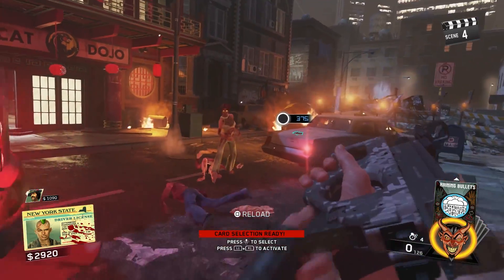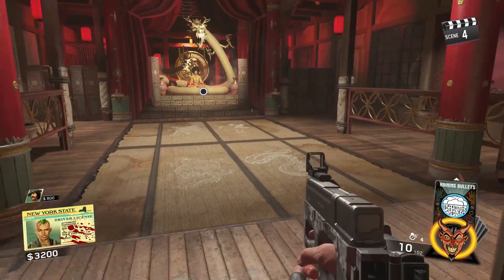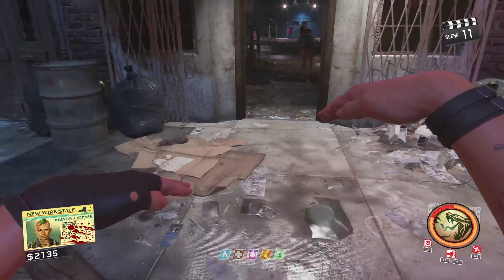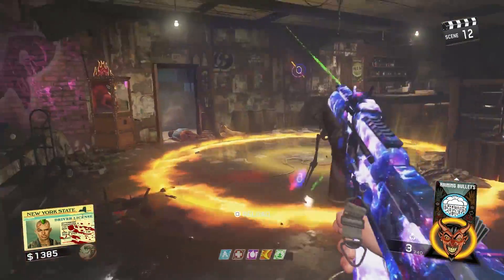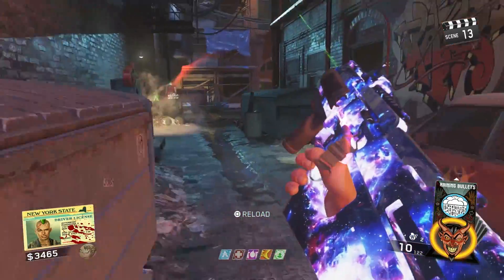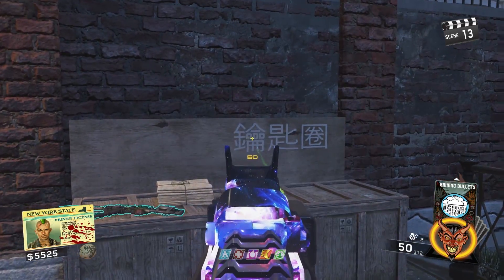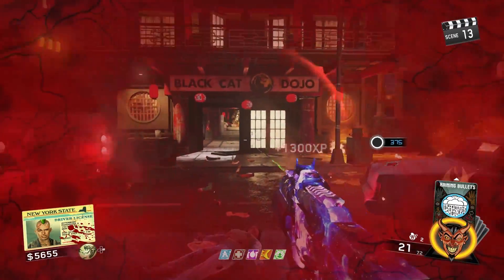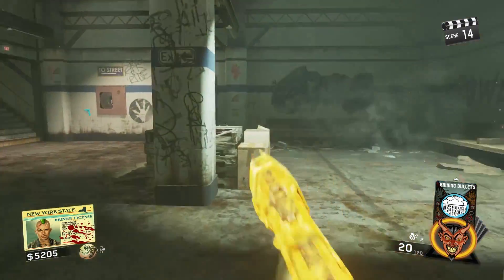SHALOIN SHUFFLE ALL EASTER EGG STEPS THAT WE KNOW (Shaolin shuffle gameplay)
In this video I give you guys a guide on all the steps we know so far and how to do them I hope you enjoy.